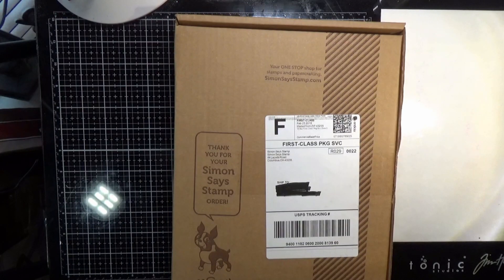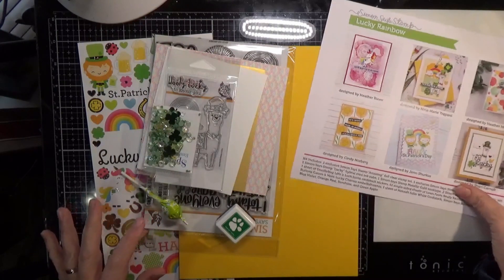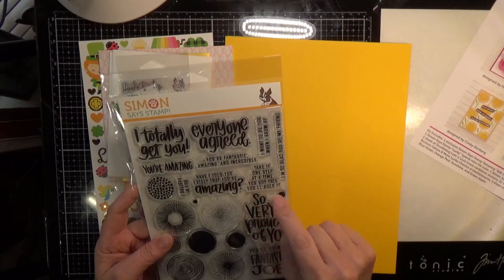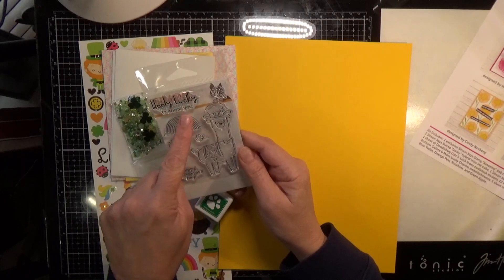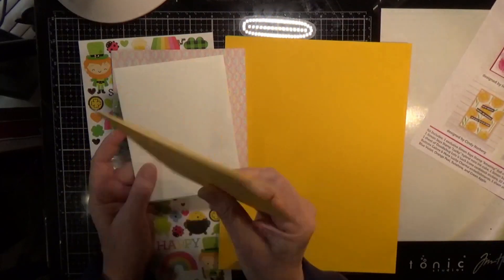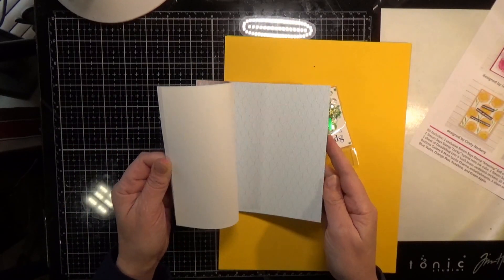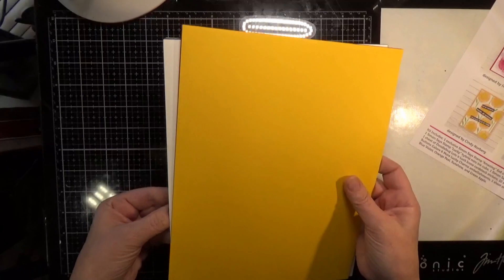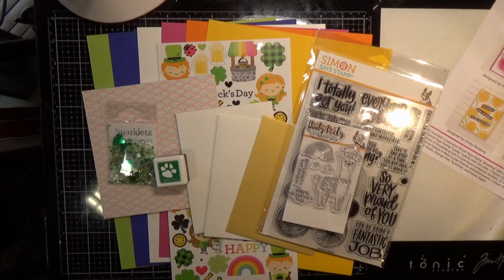Simon Says Stamp March 2019 card kit | Lucky Rainbow | Unboxing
This kit is full of so many fun goodies!  And it's still available!!

• Simon Says Stamp Card Kit of The Month MARCH 2019 LUCKY RAINBOW ck0319

• Card Kit of the Month Questions and Answers Not for Sale

• Simon Says Stamp Card Kit of the Month 2019 SUBSCRIPTION MARCH START DATE

• Simon Says Stamp Hybrid Ink Pad Cube Set ISLAND CRUSH IC8

• Simon Says Stamp Envelopes WHITE WOODGRAIN SSSE57 Making Spirits Bright

• Lawn Fawn REALLY RAINBOW SCALLOPS 6x6 Petite Paper Pack LF1860

• Buttons Galore and More Sparkletz LUCKY CHARMZ Embellishments SPK136

• Simon Says Stamp Card Stock 100# BLUE VIOLET BV13